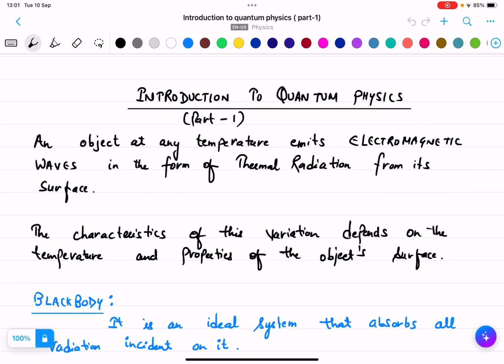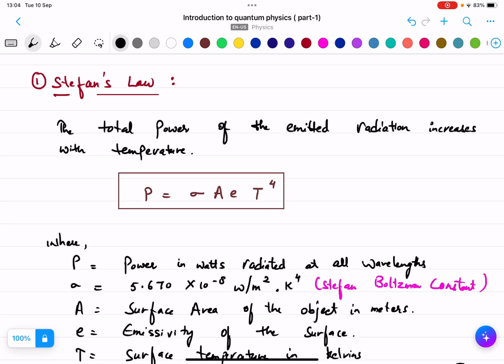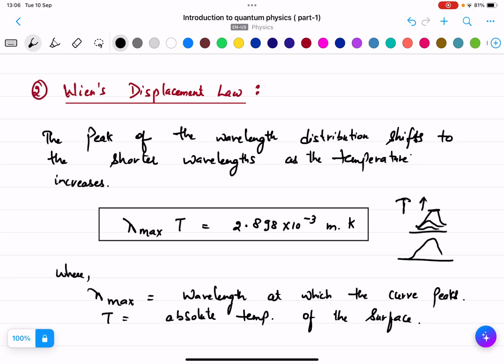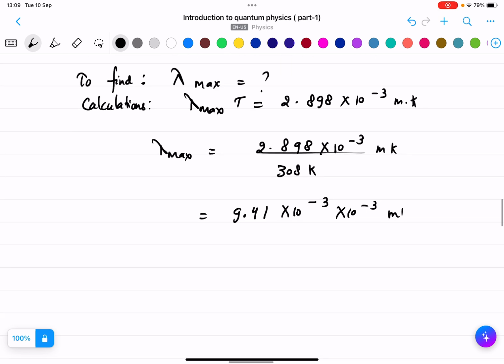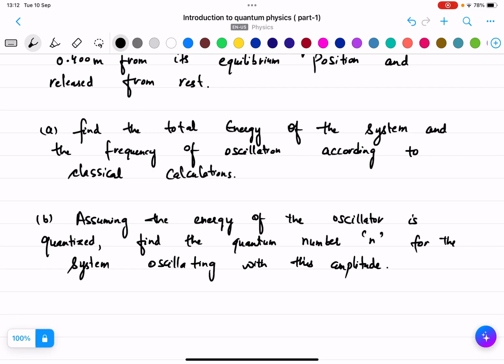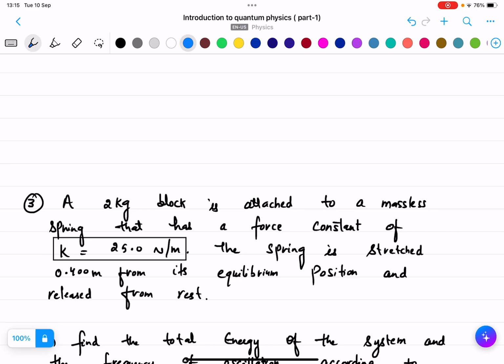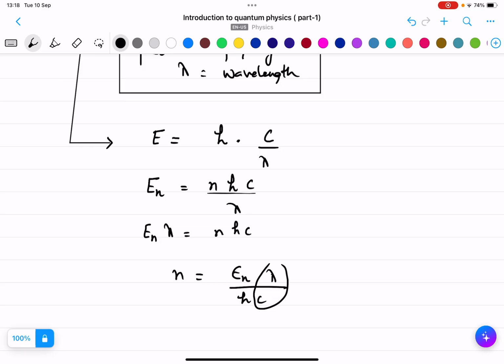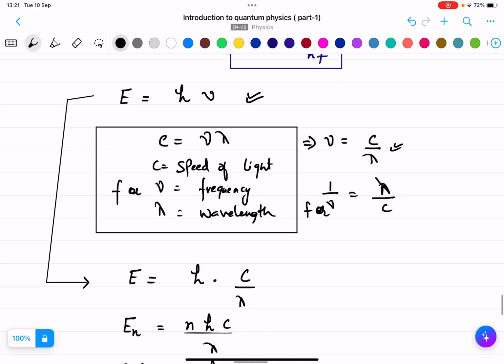Introduction to quantum physics-Part 1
This video explains about the quantum physics